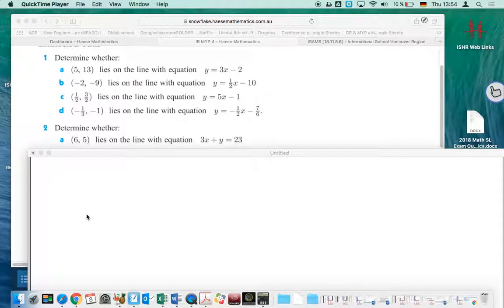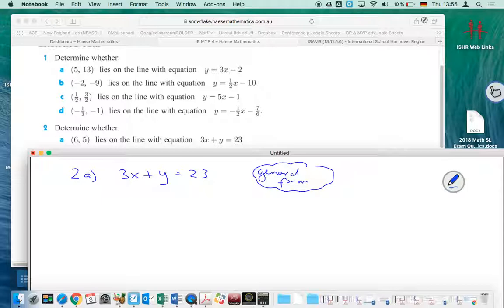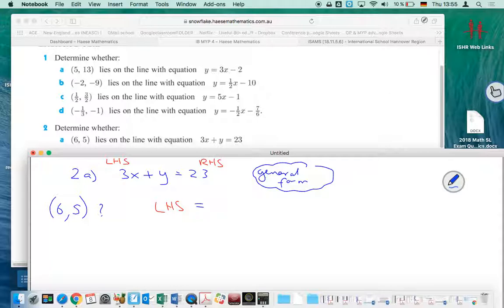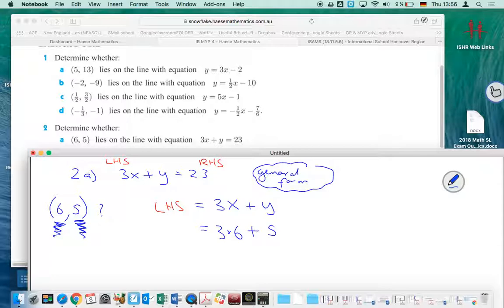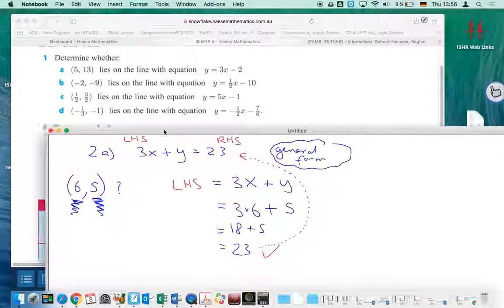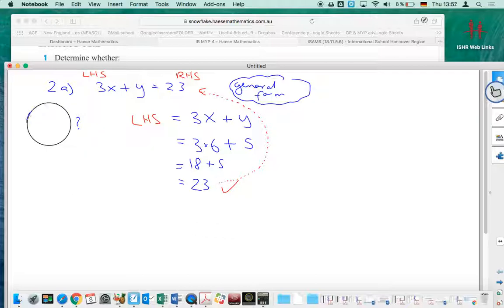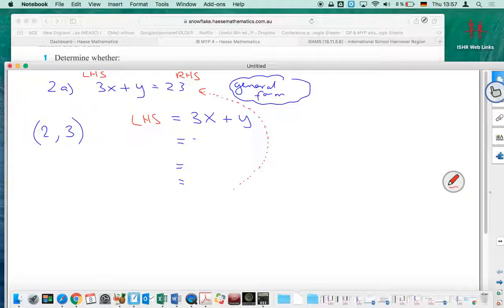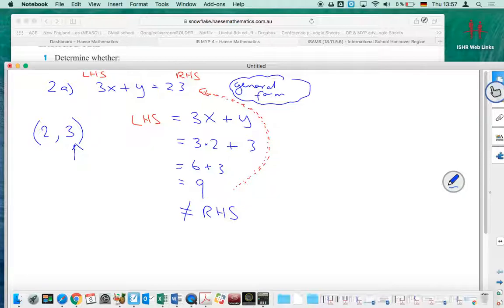Proving that a point lies on a line